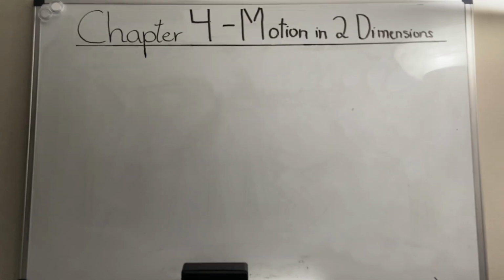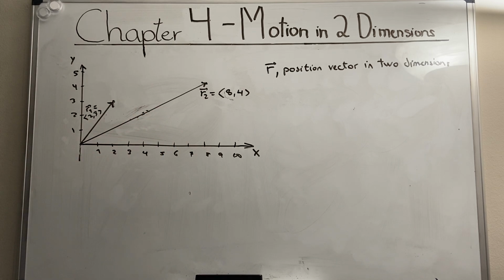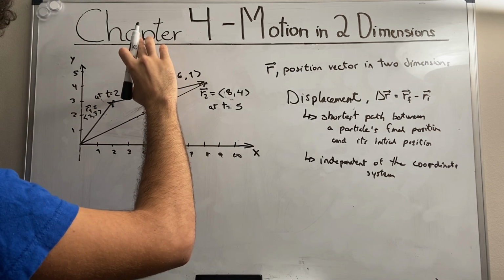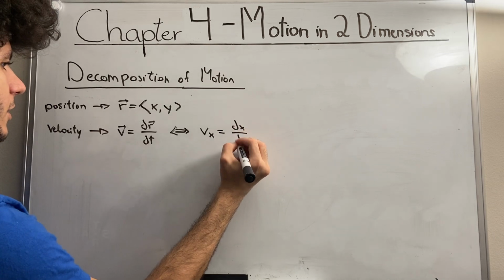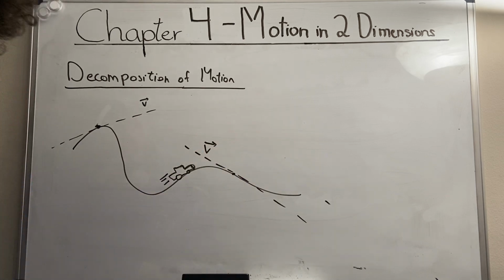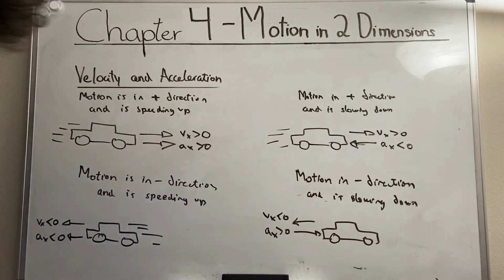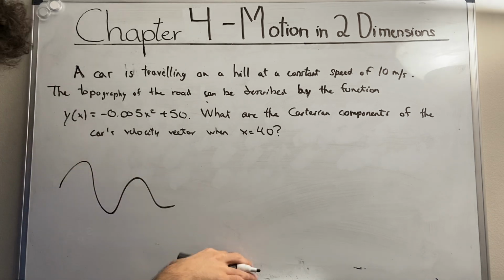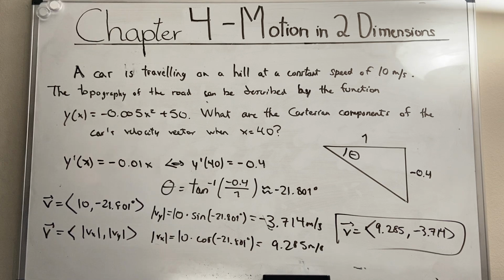Physics 101 - Chapter 4 - Motion in Two Dimensions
Good morning, guys! I hope you are doing well!

In this video we start chapter 4! The decomposition of motion into x and y components is something that we will be using for the rest of the class. It helps us better understand motion in 2 dimensions, which can feel daunting at first.

Please let me know if you have any suggestions or ideas in the comments down below!